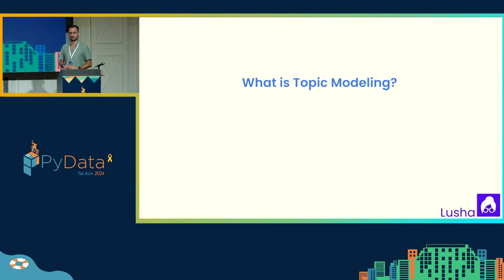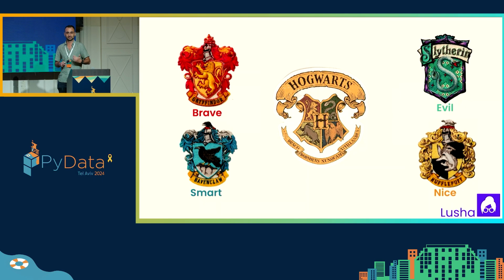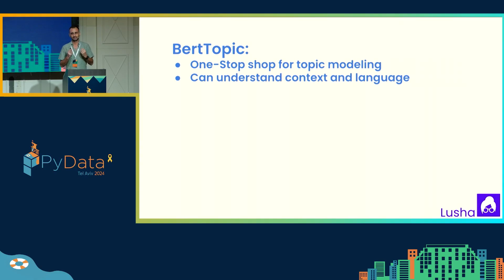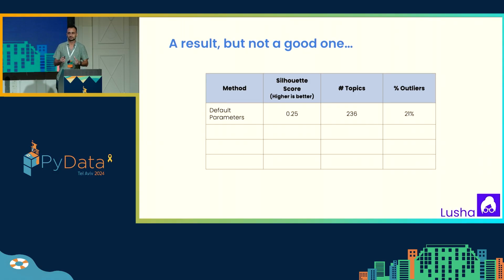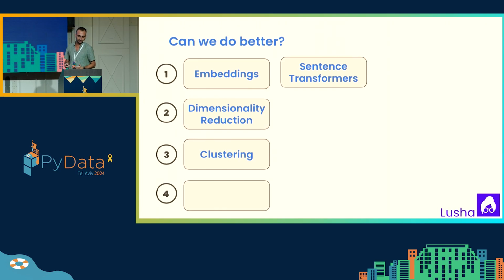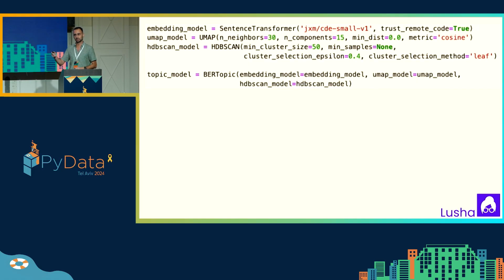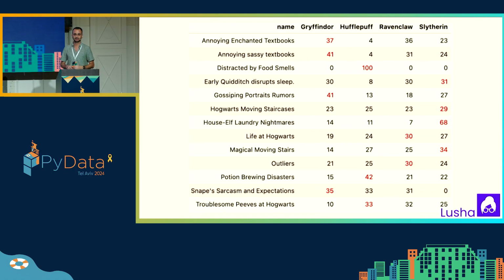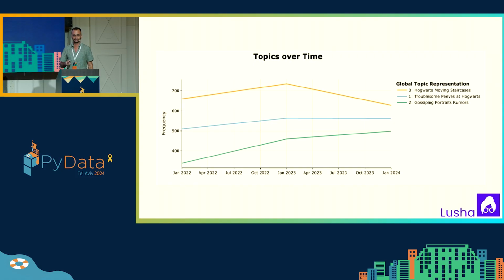Moran Reznik: BertTopic, From Free-Text feedbacks to Calls for Action | PyData Tel Aviv 2024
This is a beginner level lecture, focused towards data analysts and product managers without string background in data science.
We’ll start by describing the issue at hand: why traditional analysis tools are not good enough for free-text analysis tasks. Then we’ll discuss how BertTopics works and show a minimal usage example in Python. We will dive into each of the stages of the process: embedding, clustering and dimensionality reduction and explore them.
Finally, we’ll show some results using interactive visualization.

Speaker Bio:
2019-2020 data science intern at CheckPoint
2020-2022 data analyst at Ebay
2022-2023 senior data analyst at Lusha